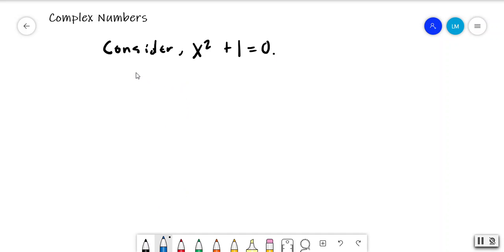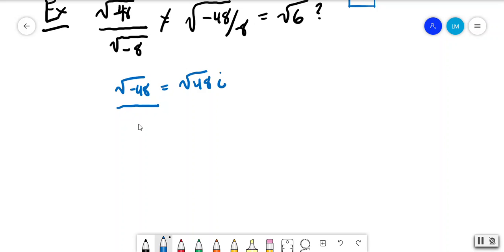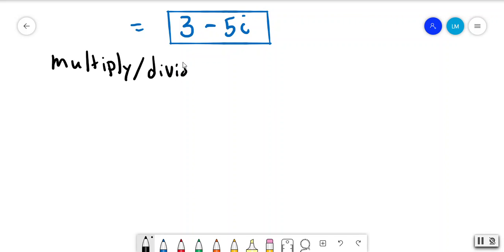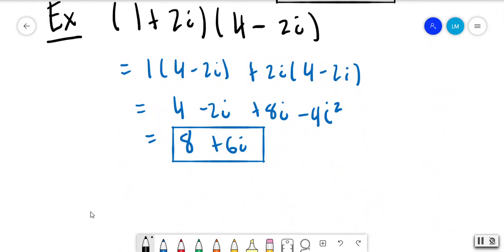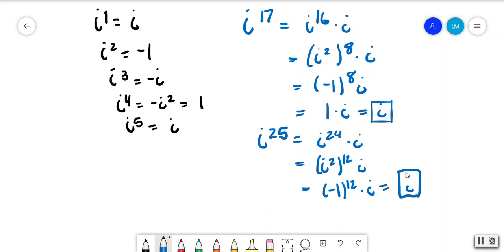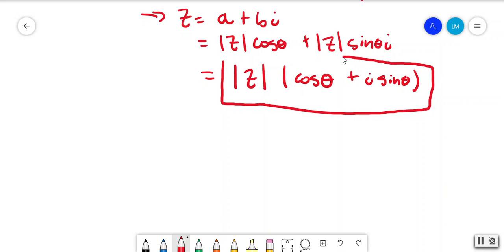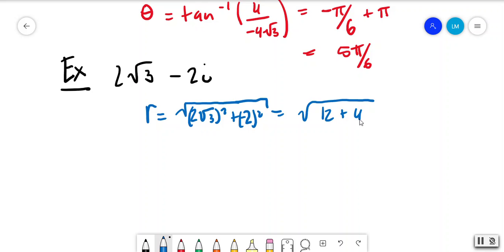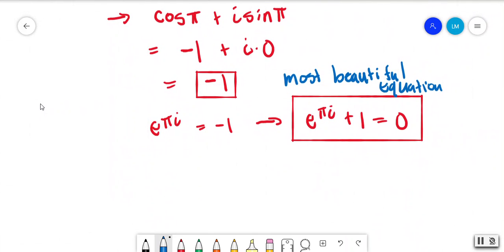8.1 & 8.2 Complex Numbers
In this video, I look at the different properties of complex numbers such as adding, subtracting, multiplying, and dividing.

In addition, I show the graph of a complex number in the complex plane. I complete the video by relating complex numbers to trigonometry using polar form and Euler's Formula.